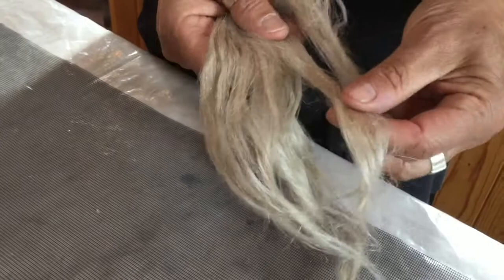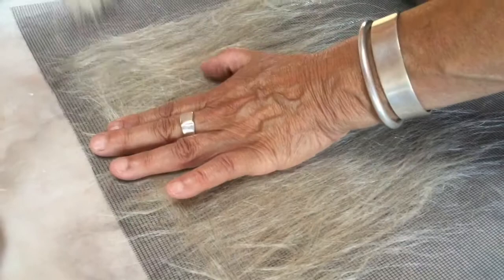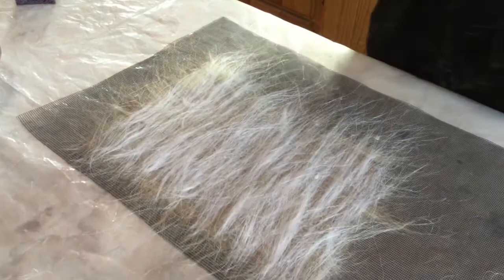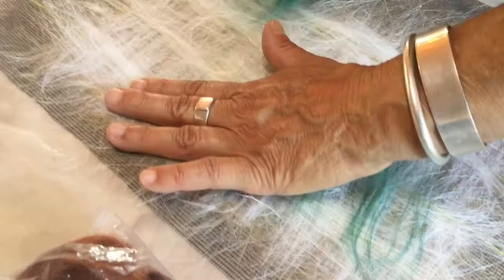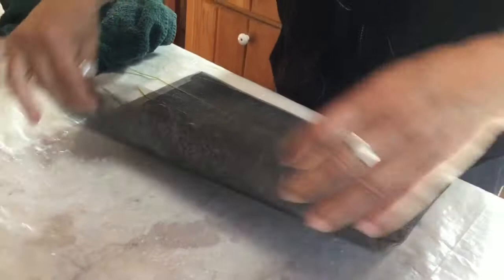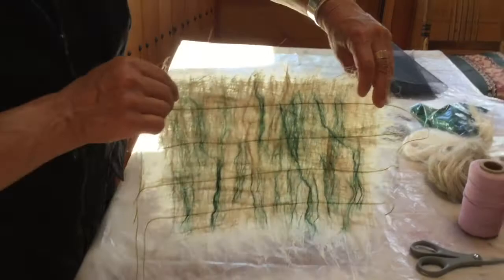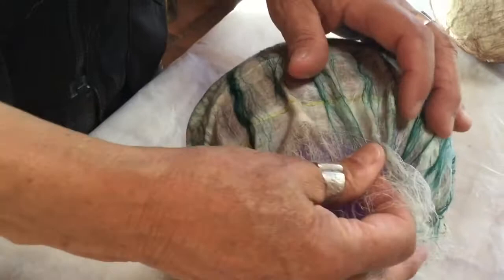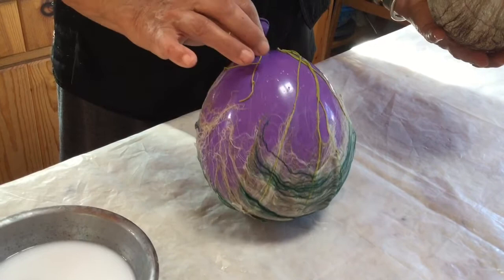Fiber Sculpture with Jacqueline Mallegni | Santa Fe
SHAPING SPACE WITH FLAX FIBER DEMONSTRATION
Jacqueline Mallegni is a fiber artist who creates minimalist sculpture with an Asian aesthetic and sensibility. She makes handmade paper with kozo and flax fiber that are used in her constructions along with silk, sumi ink, indigo, kakishibu and kibiso.
Jacqueline teaches fiber art workshops in Santa Fe, NM and the San Francisco Bay Area.